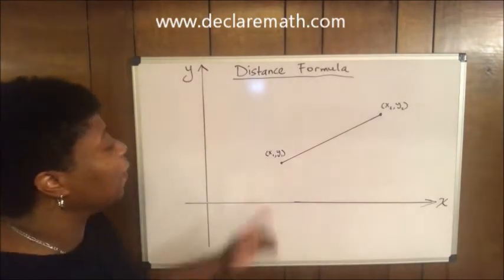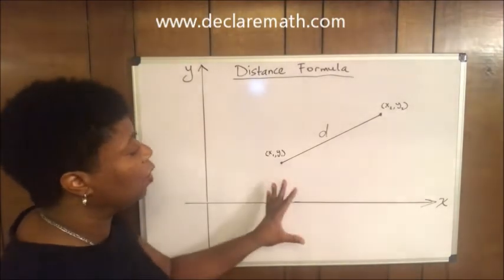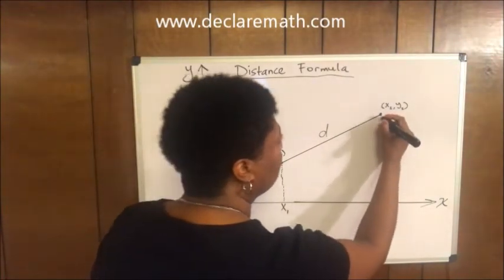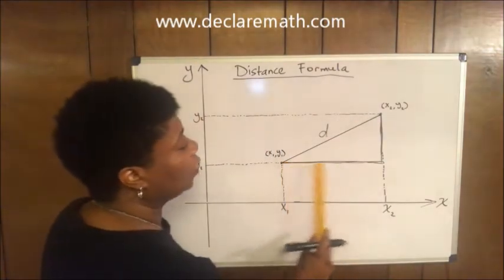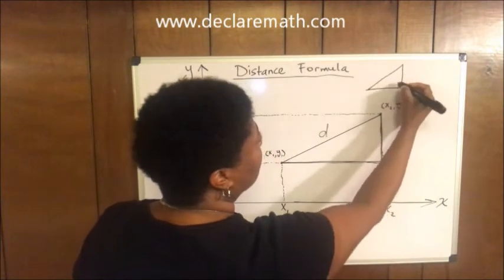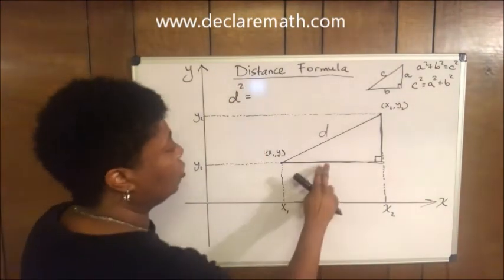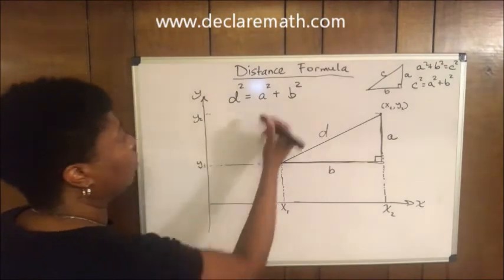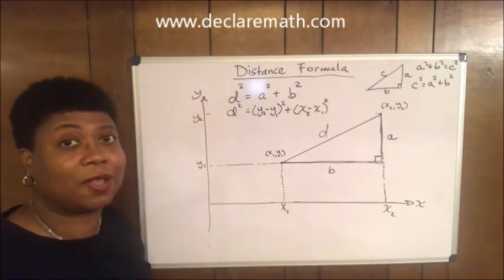The Distance Formula... And, My Embarrassing Moment LOL - Part 1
See one of the best demonstrations of where the distance formula comes from.  See an example worked out as well as my funny unedited temporary brain freeze moment. lol. : )